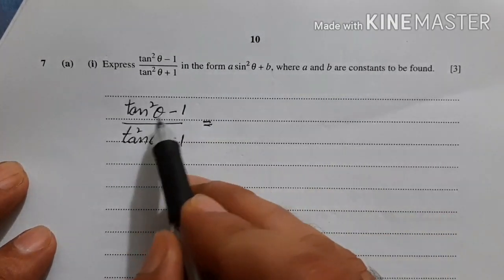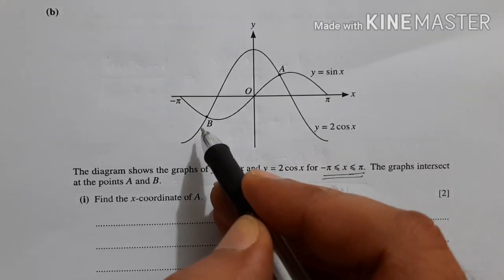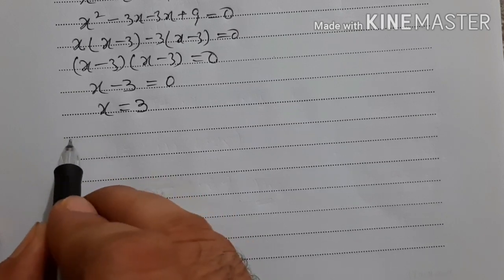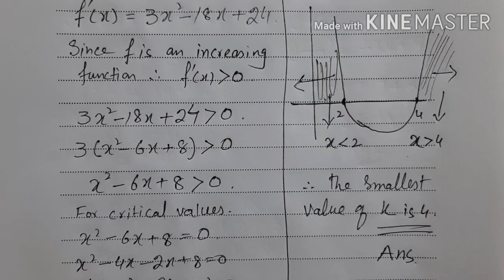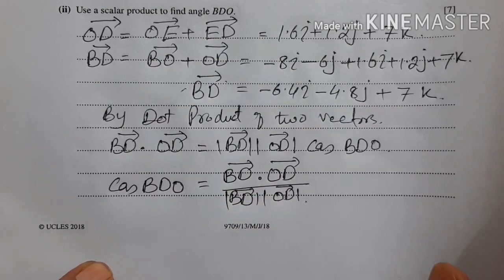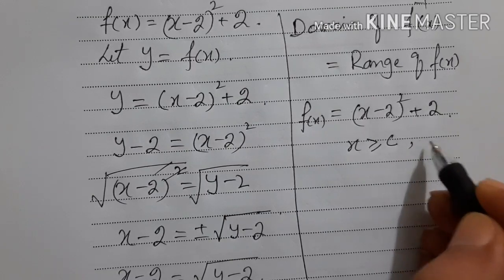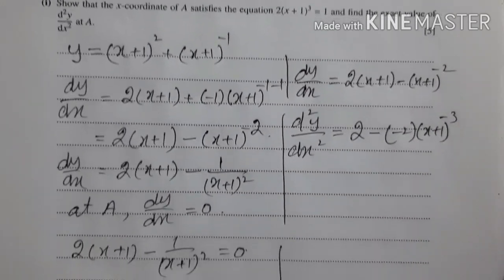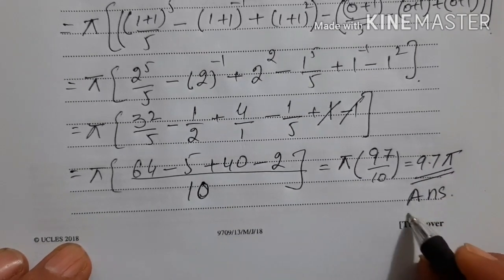9709/s18/qp 13 (2/2)